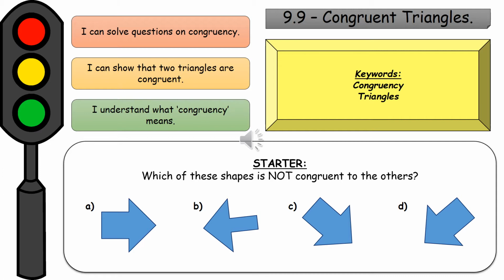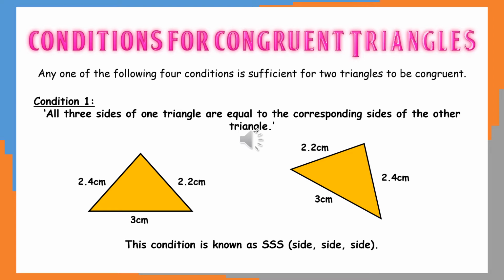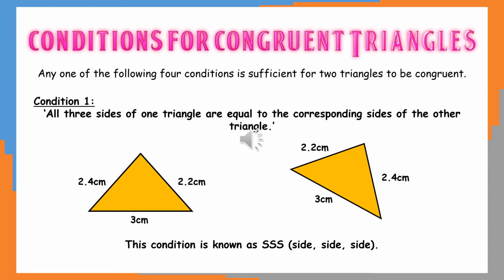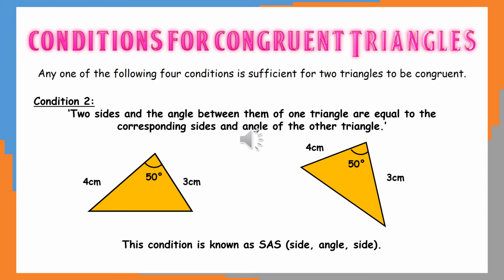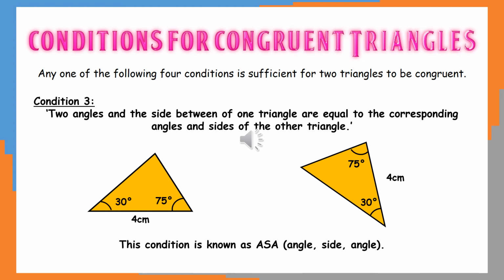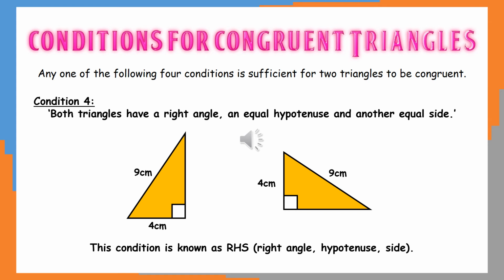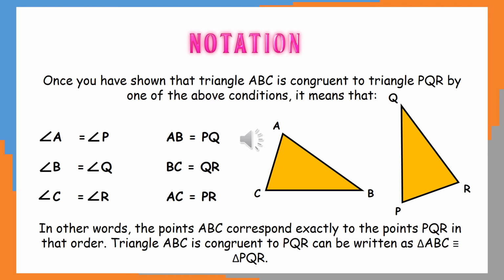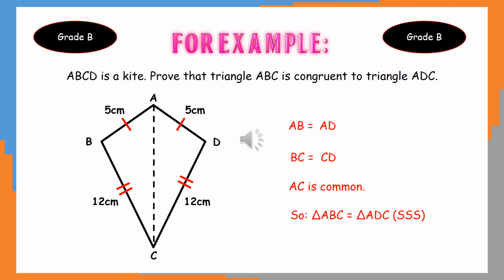Grade 7 congruent triangles part 1